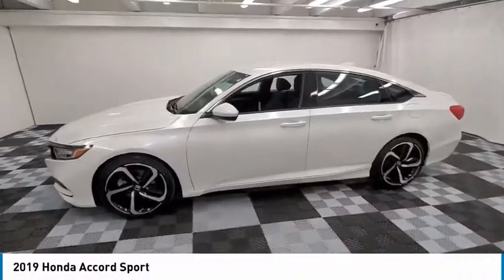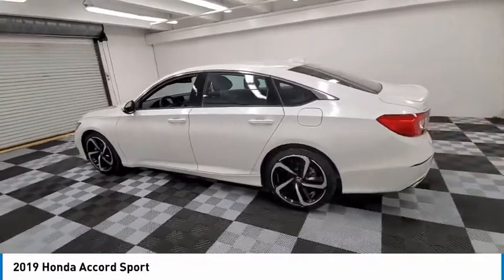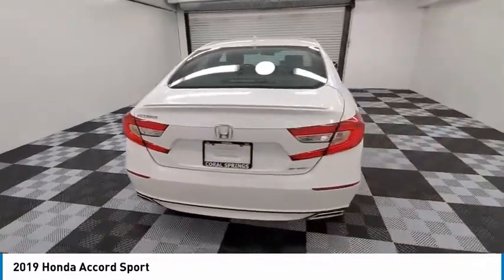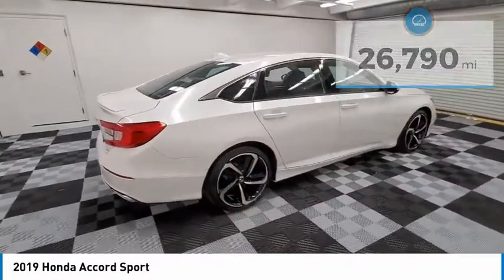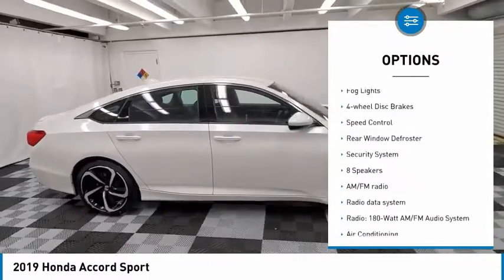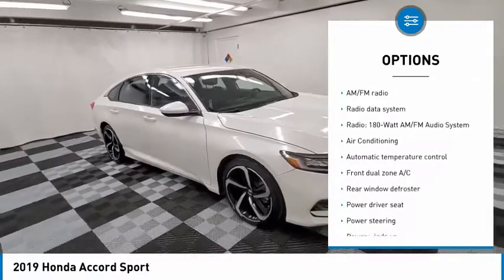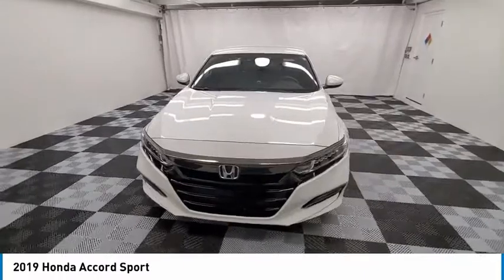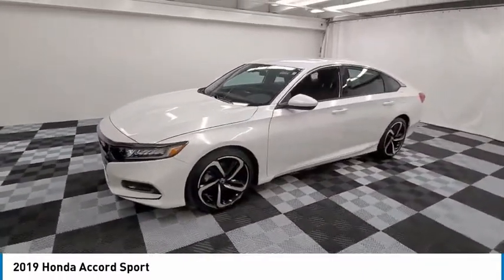2019 Honda Accord available in davie pompano miami fl HKA058481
2019 Honda Accord Available in Davie, Pompano, Fort Lauderdale, Miami FL
1HGCV1F35KA058481 HKA058481 Honda Accord -- Coral Springs AutoMall is your TOP Destination for ALL Honda, Nissan, Kia and Buick GMC vehicles in Weston, Coral Springs, Davie, Pompano, Fort Lauderdale, Oakland Park, Lighthouse Point, Fort Lauderdale and North Miami Beach.

9400 W Atlantic Blvd.

Recent Arrival! Coral Springs Auto Mall is pleased to offer this Beautiful 2019 Honda Accord. This Sport Accord is beautifully finished in White and complimented by Black Cloth and this exceptional vehicle comes well equipped with !! 1 OWNER !!, PREMIUM FACTORY ALLOY WHEELS !!, WELL MAINTAINED !!, MANAGERS SPECIAL !!, MUST SEE !!, MUST DRIVE !!, And SPORTY !! Black Cloth and gives you an amazing driving experience along with impressive Fuel efficiency rating. 29/35 City/Highway MPGbrbrbrCARFAX One-Owner.brbrbrPriced below KBB Fair Purchase Price!brbr29/35 City/Highway MPGbrbrAwards:br  * JD Power Automotive Performance, Execution and Layout (APEAL) Study   * ALG Residual Value Awards, Residual Value AwardsbrbrCoral Springs Auto Mall is a family owned dealership that has served the South Florida community with quality new and used cars since 1985. During this time weve had the chance to grow and learn with our community and sharpen the skills of our staff to provide better customer service while saving you money. The sales, service, and finance specialists are more than knowledgeable and eager to provide you with top notch car buying experience. Coral Springs Auto Mall wants to set the bar a bit higher when it comes to taking care of our customers and their new, used, or certified pre-owned .